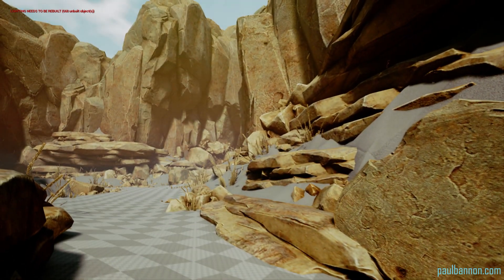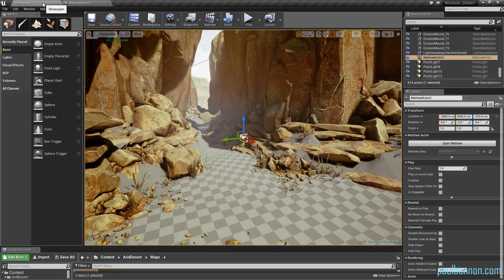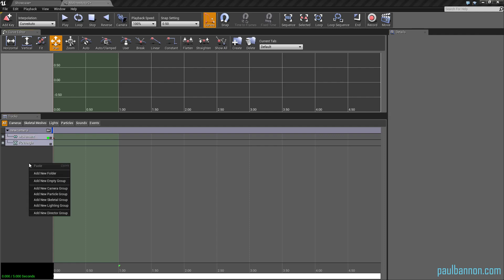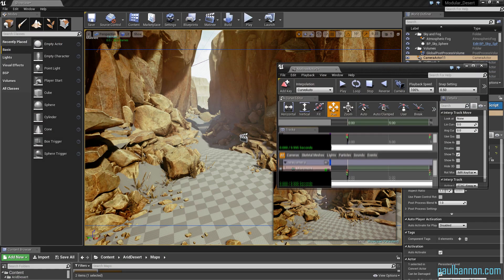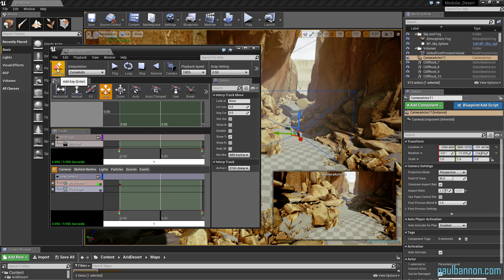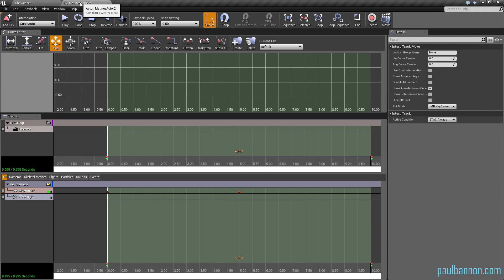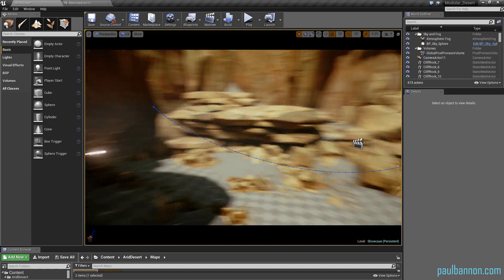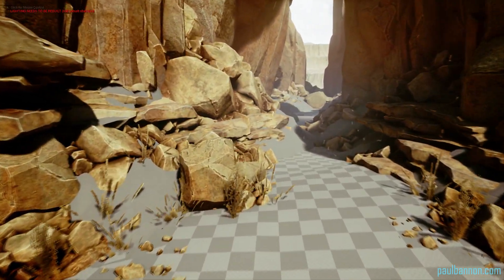Quick Tuts - UE4 Flythrough Matinee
Tutorial showing how to setup matinee, for creation of environmental fly-throughs.